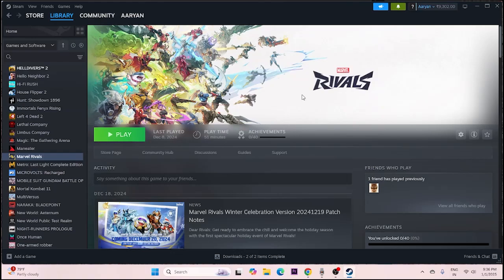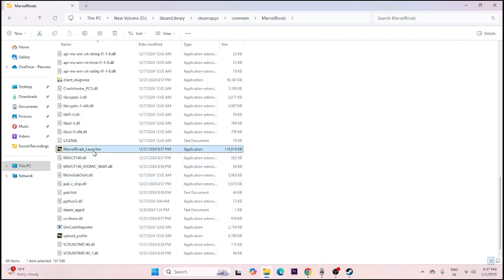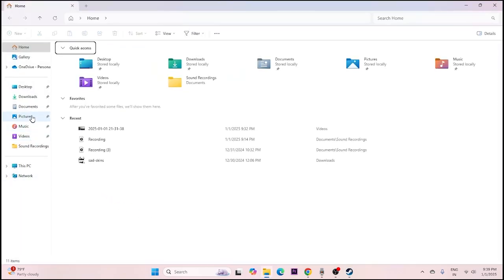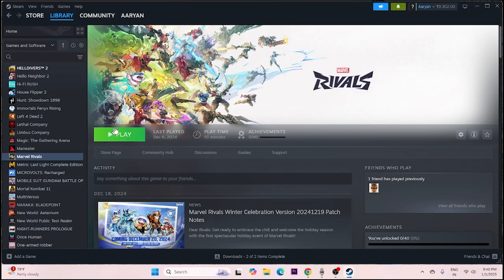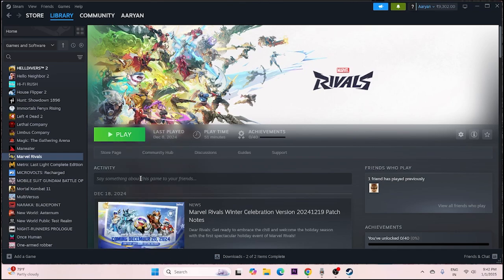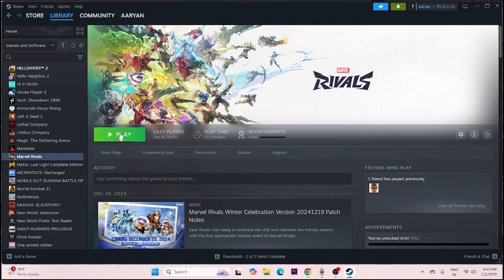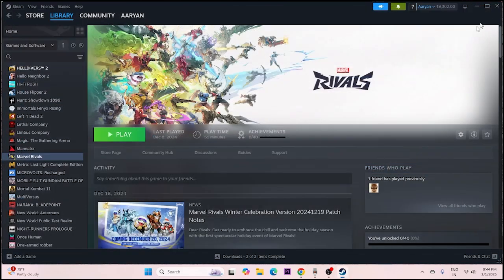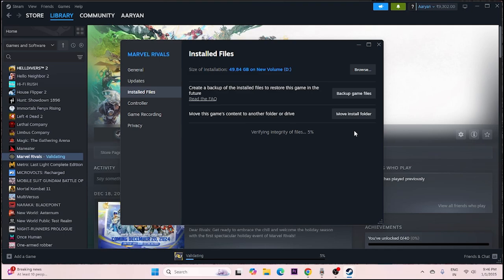Fix Marvel Rivals Error An Unreal Process Has Crashed UE-Marvel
Are you facing the "An Unreal Process Has Crashed: UE-Marvel" error while trying to play Marvel Rivals on your PC? This common issue can stop you from enjoying the game, but don’t worry—we’re here to help! In this video, we’ll guide you through the most effective solutions to fix this Unreal Engine crash and get you back in the action.

CHAPTERS IN THIS VIDEO :
0:00-INTRO
0:51-DO A RESTART
1:22-LAUNCH THE GAME FROM INSTALATION FOLDER
2:30-RUN THE GAME IN COMPATIBILITY MODE AND RUN AS ADMINISTRATOR
3:02-DELETE SAVED GAME FILES
3:30-ALLOW GAME TO WINDOWS SECURITY
4:34-UNPLUG ALL USB DEVICES
5:00-PERFORM CLEANBOOT
5:30-DISABLE STEAM OVERLAY
5:50-TYPE THESE COMMANDS IN LAUNCH OPTIONS
-dx11, -dx12 and d3dII
6:11-CLOSE OVERLAYAPPLICATIONS
6:51-INCREASE VRAM
Initial Size: 1.5*1024
Maximum Size:3*1024
8:00-RUN THE GAME ON DEDICATED GRAPHICS CARD
8:59-UPDATE GRAPHICS CARD
9:49-INSTALL VISUAL C++
10:39-VERIFY GAME FILES
16:09-UNINSTALL AND REINSTALL THE GAME
16:28-CONCLUSION